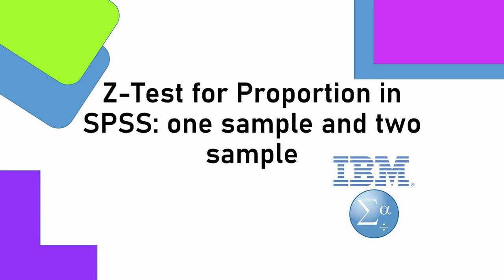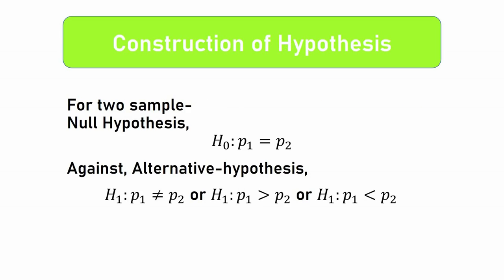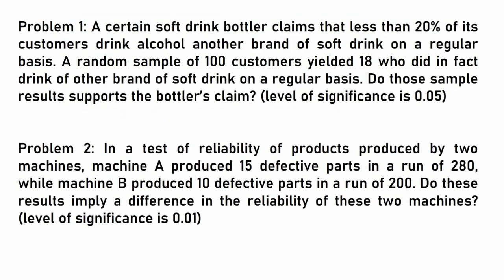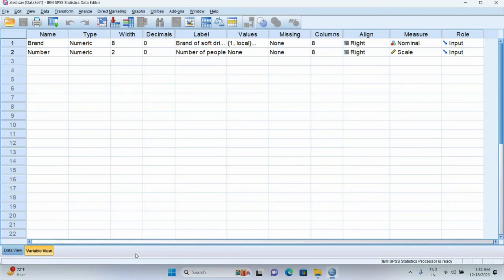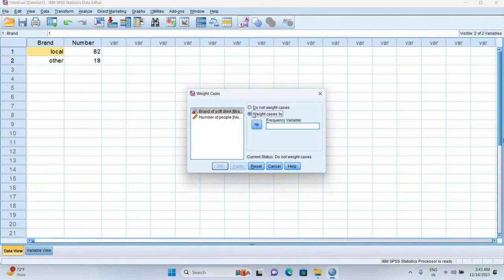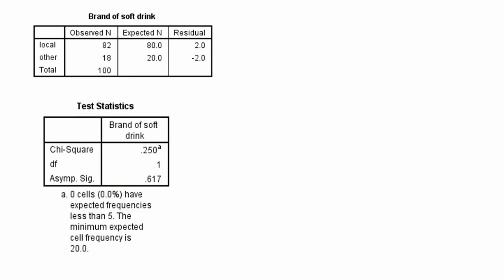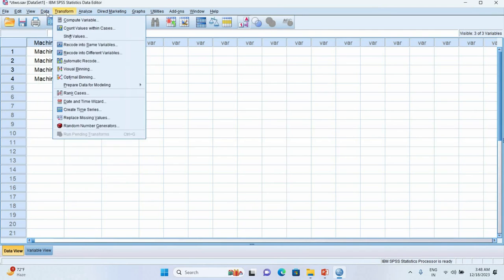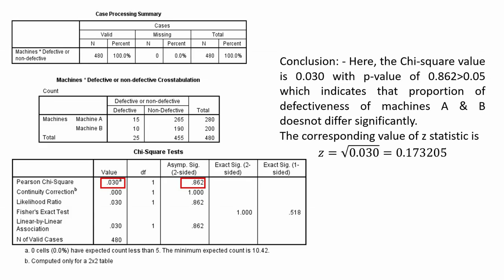SPSS Tutorial: Exploring Z-Test for Proportion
Delve into the world of statistical analysis with our comprehensive tutorial on Z-Test for Proportion in SPSS. Learn the step-by-step process to conduct and interpret this powerful statistical test, aiding you in making informed decisions based on your data.